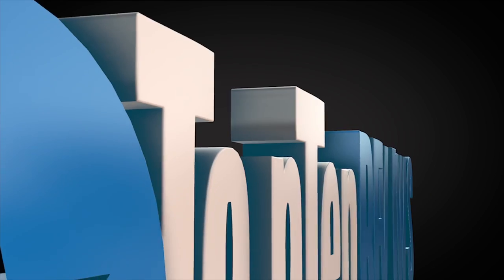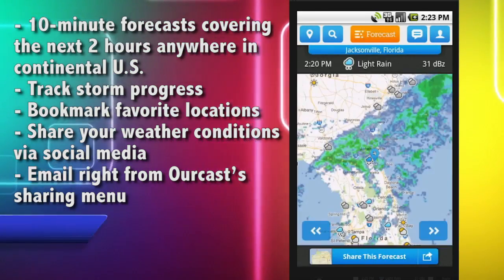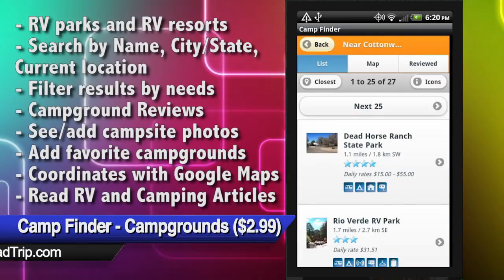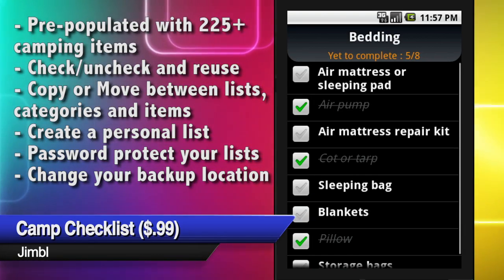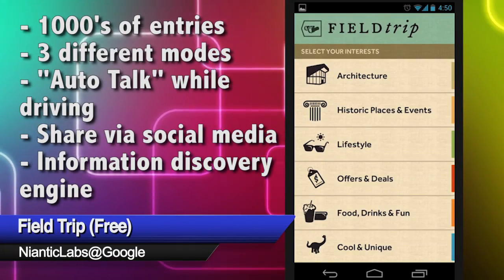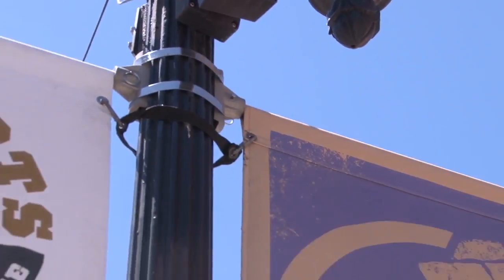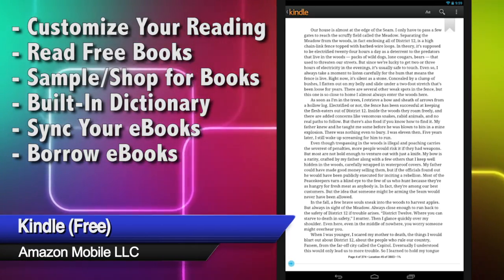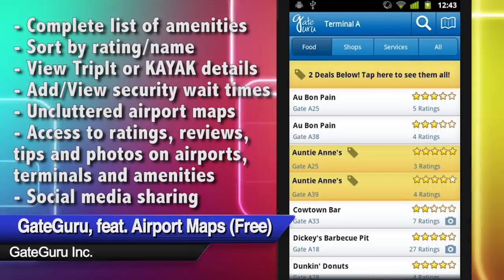Rich's Product Reviews - Summer Apps, 2013